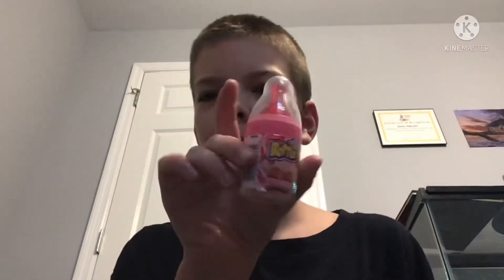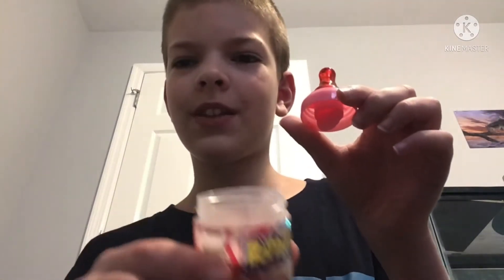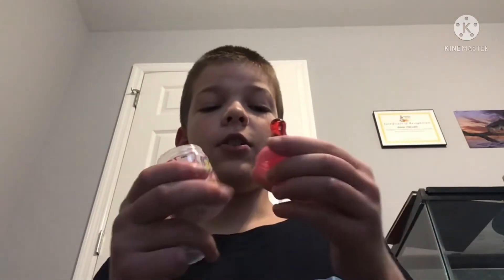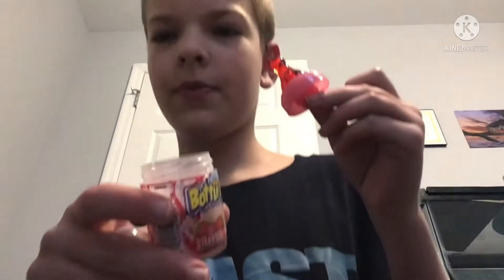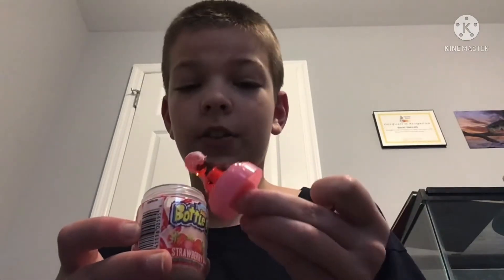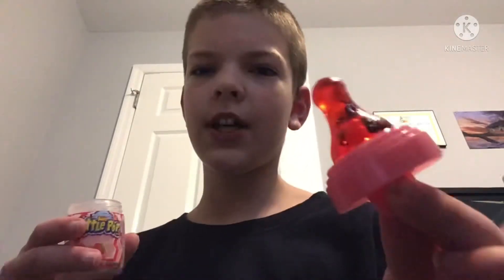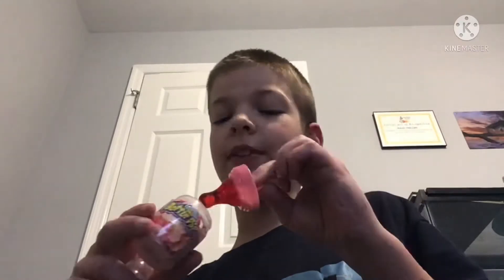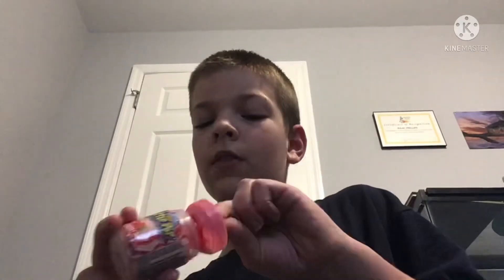Isaacs food review! #3 baby bottle pop!